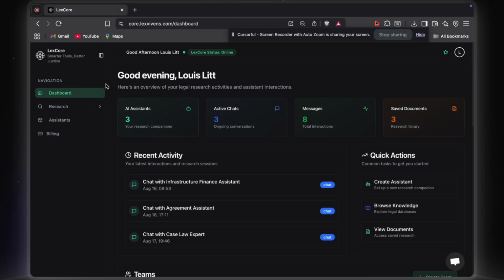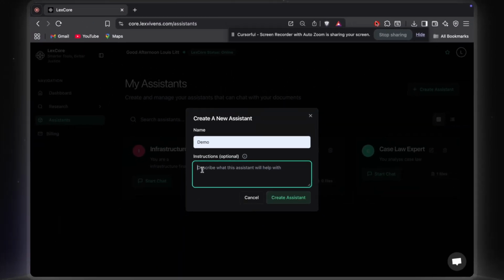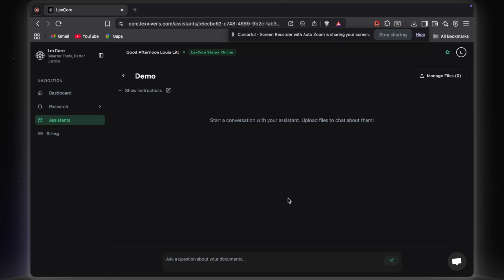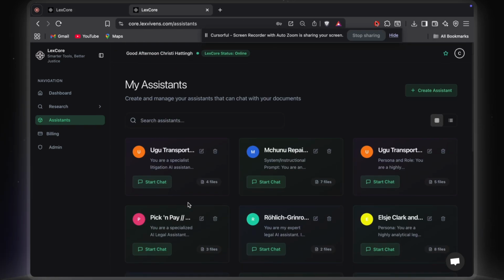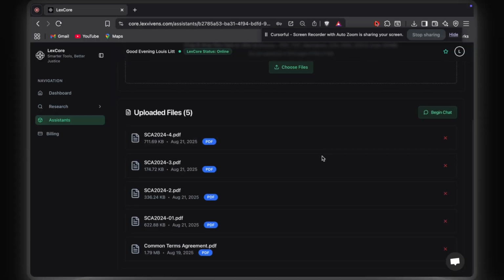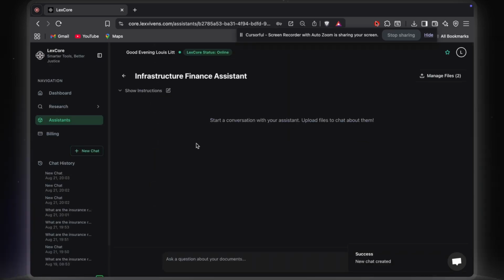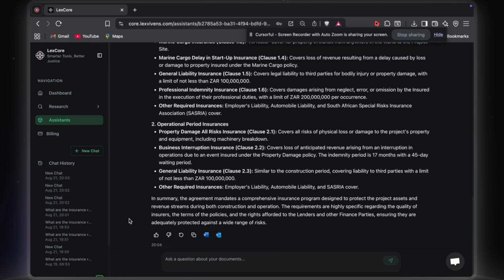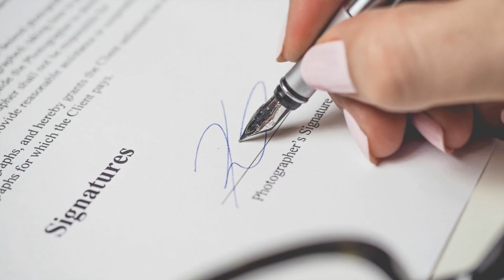Tutorial 4: LexCore Assistents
A walkthrough of LexCore Assistants function